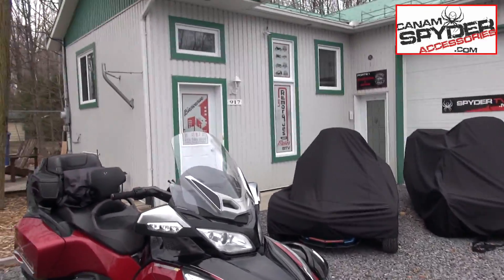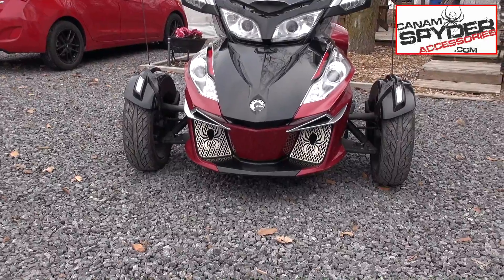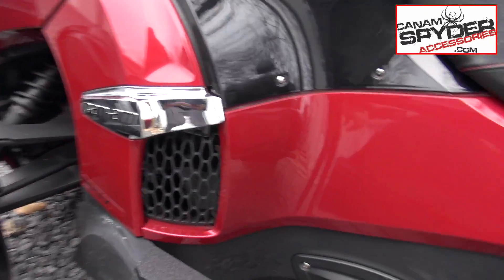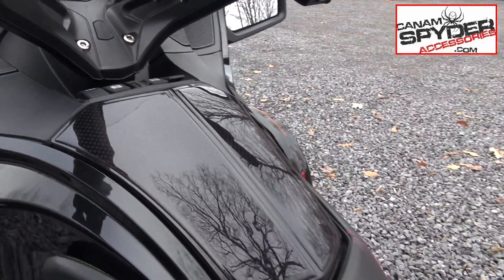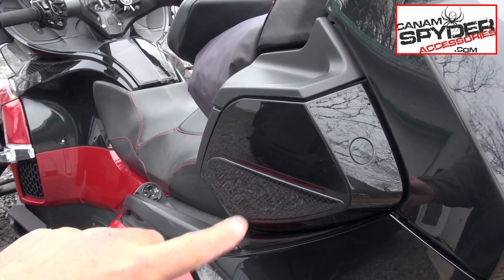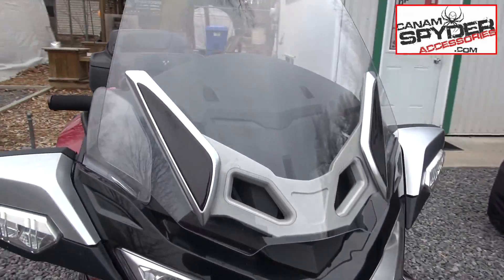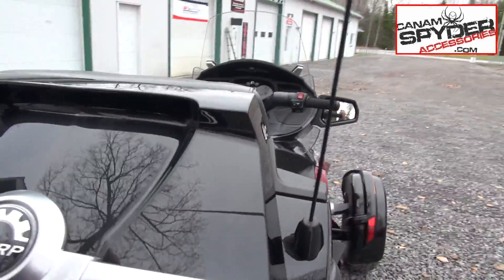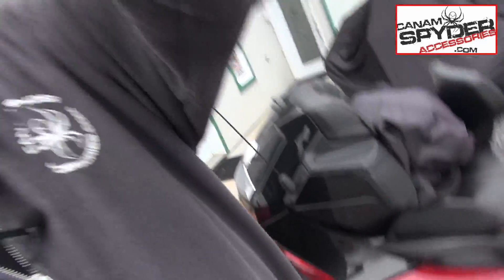Vlog #27 - The Spyder Shop - Some RT series Spyder mods...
Hey guys, just catching you up on this Sunday morning, April 28th 2019.
Gonna have a busy Sunday and i've got some appointments and some clients taking delivery of their Spyders with the mods we made.

Pierre Poliquin
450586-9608